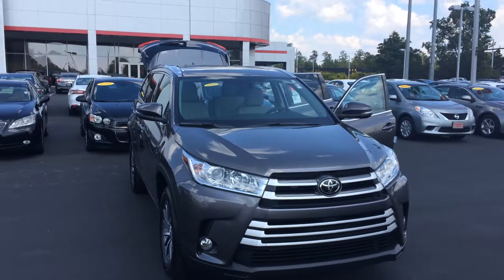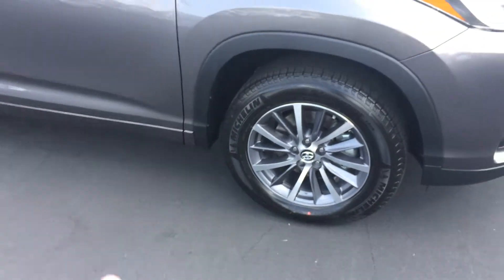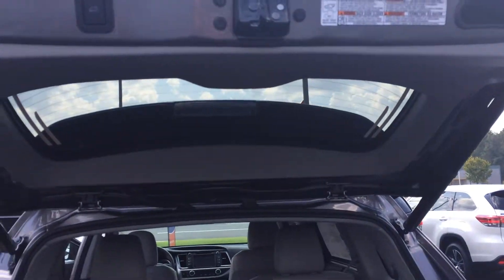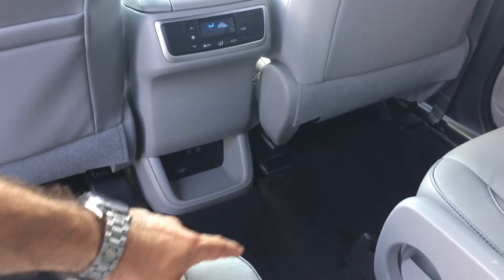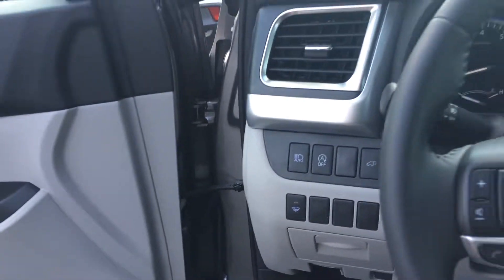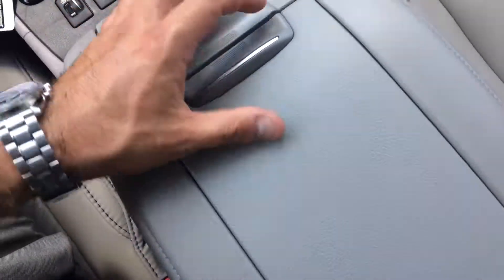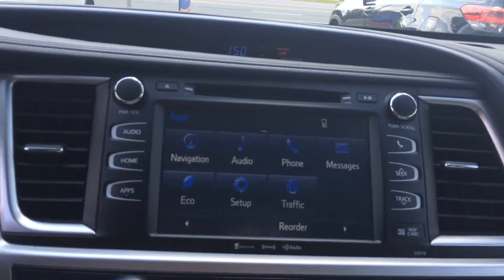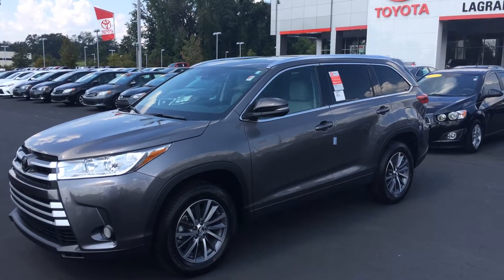The Hogan's 2017 Toyota Highlander XLE by Gerald L9524